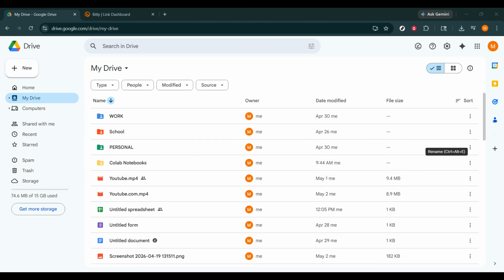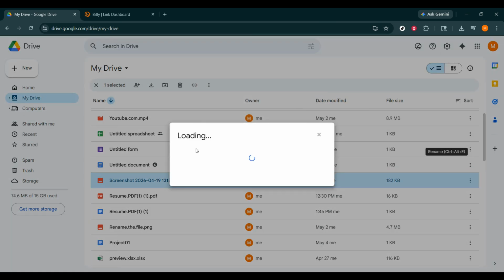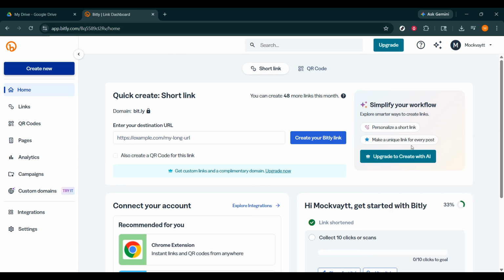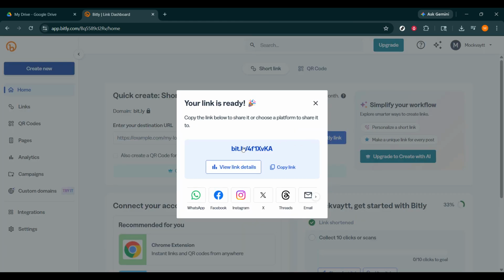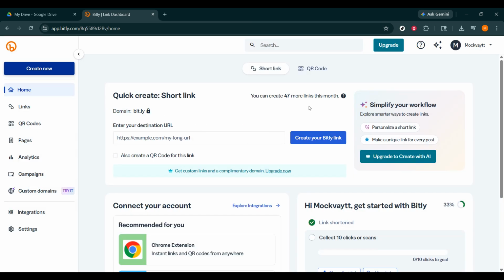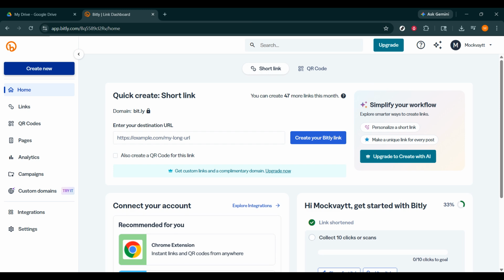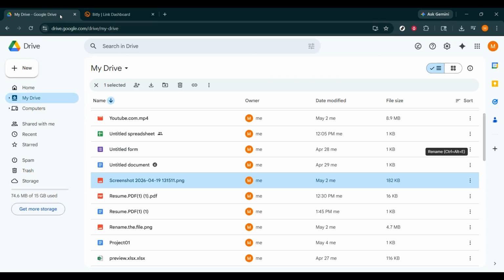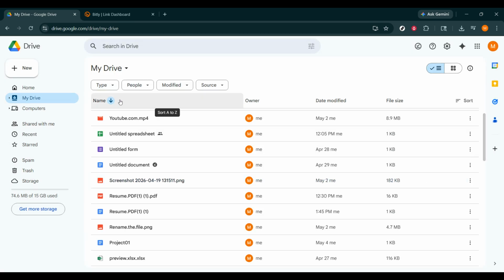How To Shrink Google Drive Links (Easy Guide)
Learn how to shrink a Google Drive link using a free link shortener like Bitly. This quick tutorial shows how to copy your Drive link, shorten it, and share it in a cleaner, more professional way.

🕚Timestamps:
0:00 Intro
0:22 Copy Your Google Drive Link
0:46 Paste The Link Into A Shortener
1:08 Shorten And Copy The New Link
1:26 Important Sharing Settings Tip
1:46 Outro

✍️What You'll Learn In This Video:
• How To Copy A Google Drive Share Link
• How To Shorten Google Drive Links With Bitly
• How To Create Cleaner Links For Sharing
• How To Check Google Drive Sharing Permissions
• How To Use Short Links In Messages, Bios, And Posts

💡Pro Tips:
• Make sure your Google Drive permissions are set correctly before sharing.
• Use a custom short link if you want a more branded look.
• Test the shortened link in an incognito window before sending it out.
• Keep track of where you post shortened links so they’re easy to update later.